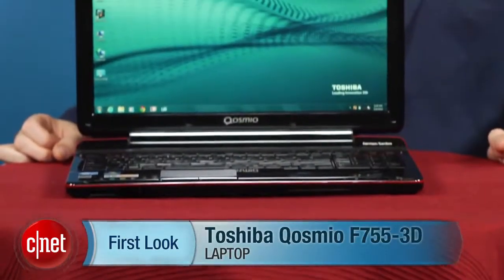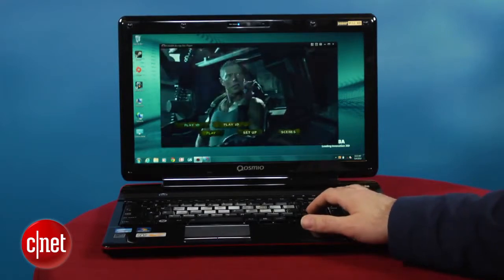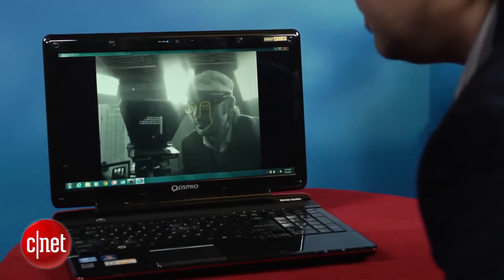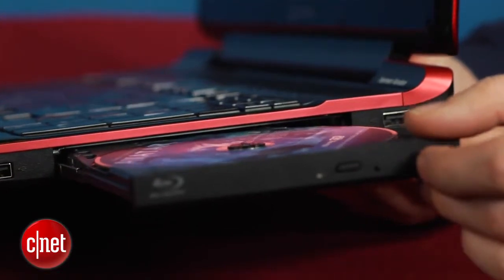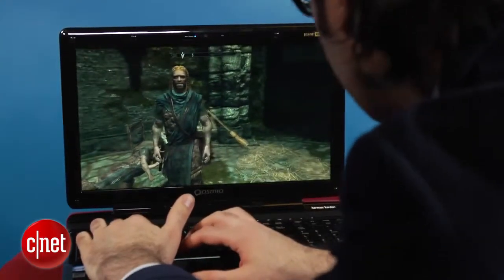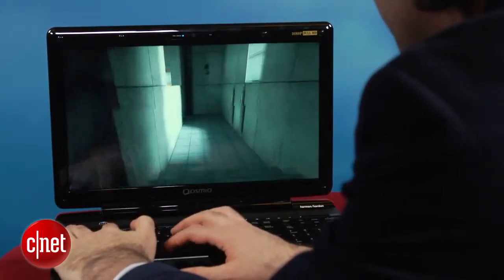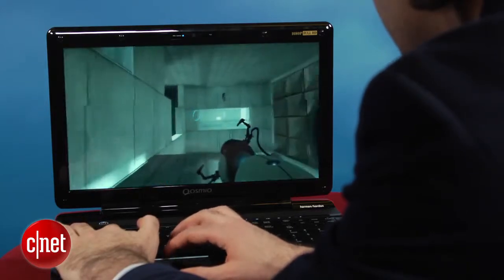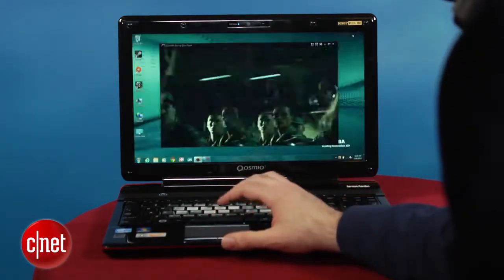First Look Glasses free 3D with the Toshiba Qosmio F755 HD)